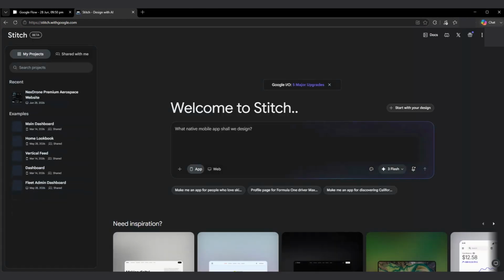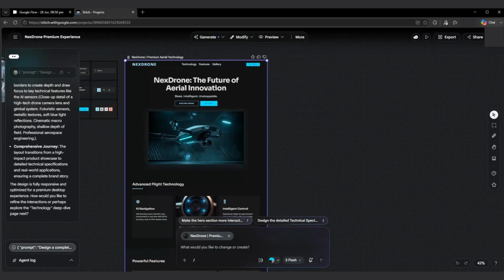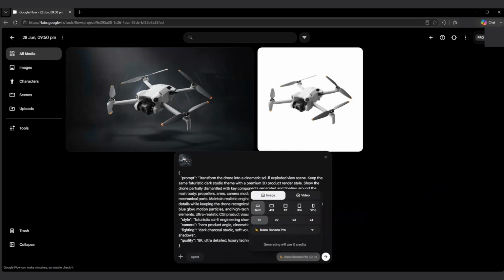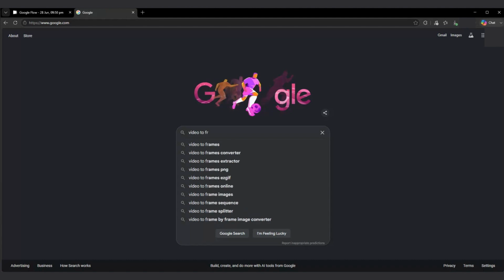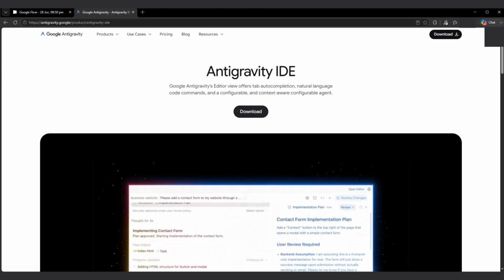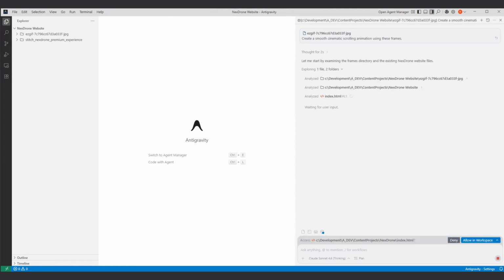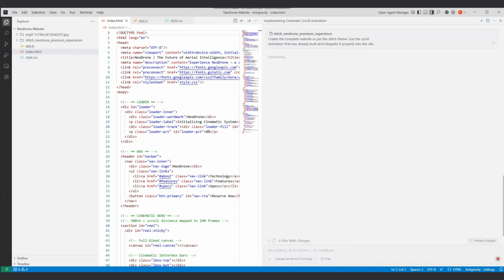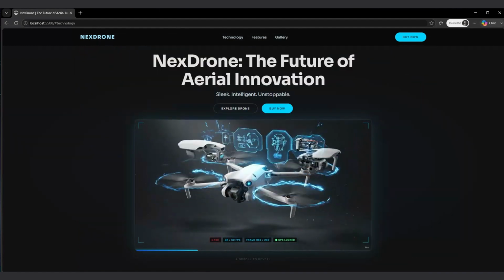Build This $5000 AI Website in Minutes (No Code) | Animated Drone Website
How to make website using AI | $5000 Animated Drone website (No Code)
Animated Drone Website using Agentic Antigravity IDE No Code
how to use Antigravity
how to make website with ai
how to build a website with ai
build website with ai
Animated AI website
animated website using ai
how to make 3d animated website using ai
how to make animated website with ai
how to make animated website with antigravity ai
animated portfolio website using ai
AI website

Build a premium drone company website from scratch using Google Stitch and Gemini 3 Flash. Learn the complete workflow for animated layouts.

This tutorial guides you through the process of creating high-end web projects using Google Stitch. We focus on leveraging the Gemini 3 Flash model with web design capabilities enabled to generate clean, functional code for an animated drone company website. You will see how to integrate Flow and Sgif tools within an anti-gravity IDE to streamline your development process.

Whether you are a freelancer or a developer looking to speed up your front-end workflow, this walkthrough demonstrates practical application of modern AI tools in web design. By the end of this guide, you will have a clear blueprint for constructing professional, responsive sites that utilize advanced animation techniques. We cover the setup, the model selection process, and the final implementation steps to ensure your drone company website stands out.